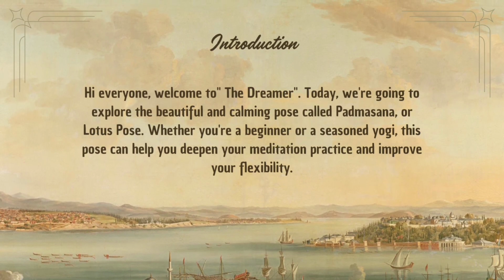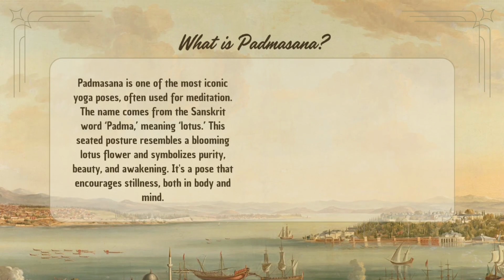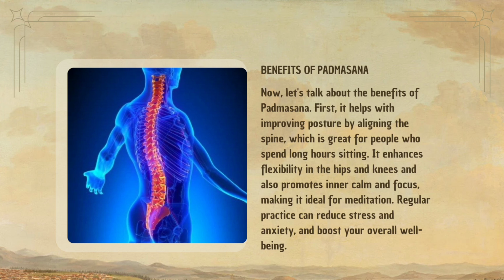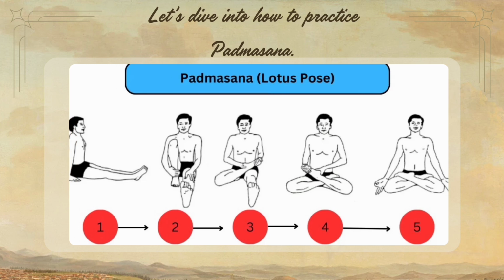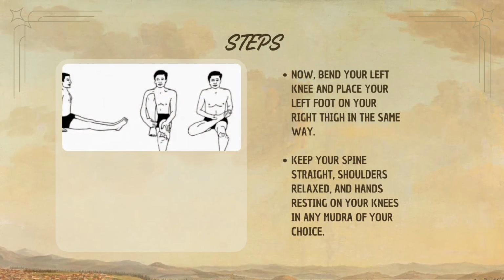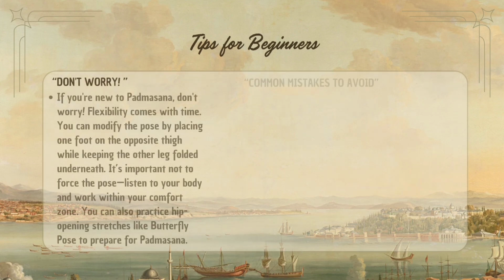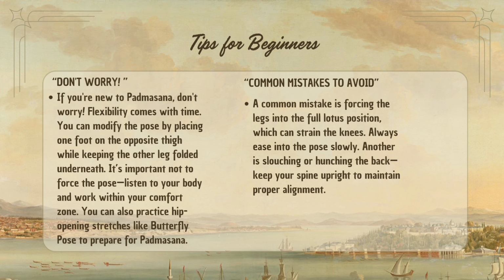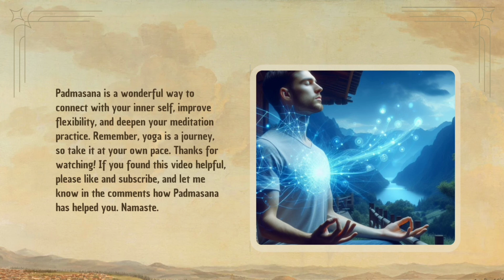Padmasana benefits and how to do (blooming lotus flower yoga pose)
0:00-start
0:08-Intro
0:23-what is padmasana
0:45-benefits
1:09-steps
1:51-tips for beginners
2:29-Ending

**Padmasana (Lotus Pose) | Step-by-Step Guide & Benefits**

In this video, we guide you through Padmasana, also known as the Lotus Pose, a fundamental seated posture in yoga and meditation. Padmasana is renowned for its ability to calm the mind, strengthen the spine, and improve flexibility in the hips and knees.

- **Step-by-Step Instructions**: We break down how to enter and exit the pose safely, ensuring correct alignment for comfort and effectiveness.

- **Benefits of Padmasana**: Discover how this ancient pose helps in promoting inner peace, increasing concentration, and stimulating the energy centers in the body.

- **Modifications for Beginners**: If you find the full pose challenging, we offer gentle variations and tips to gradually build flexibility.

- **Breathing Techniques**: Learn how to incorporate deep, mindful breathing to deepen the benefits of your practice.

Whether you're a beginner or an advanced practitioner, this video will help you refine your Padmasana practice for maximum benefit.